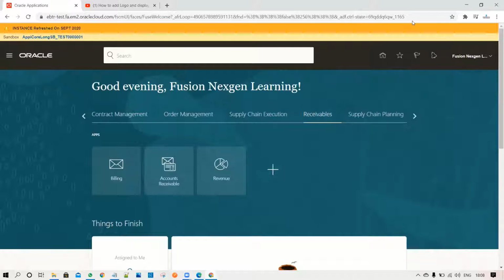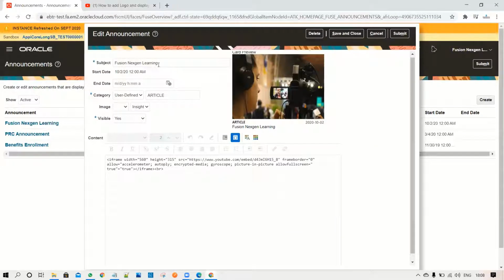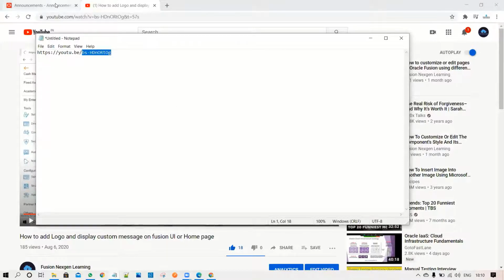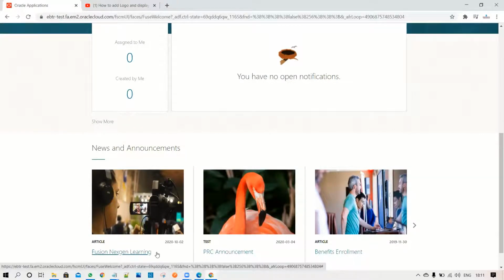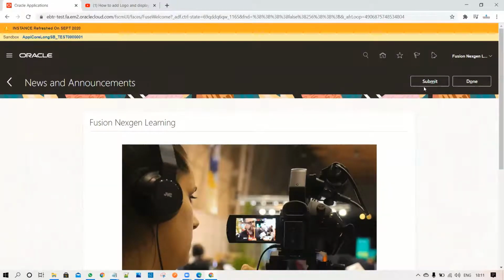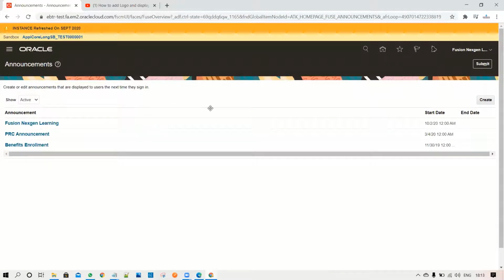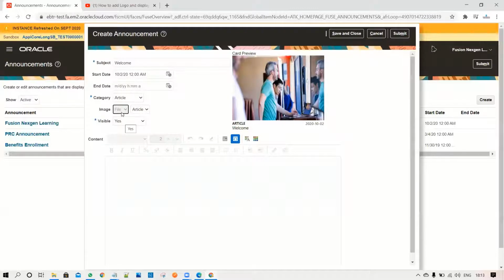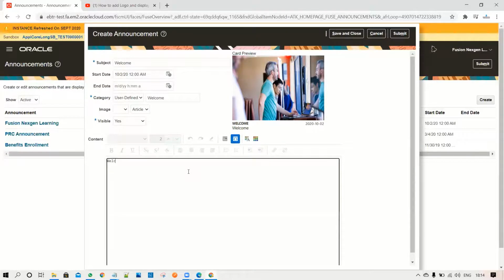How to configure Global News Broadcasting and Announcements in Oracle Fusion?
Revolutionizing News Broadcasting: Oracle Fusion Unleashed! Get ready for a groundbreaking era of global announcements and news coverage like never before. Join us as we dive into the limitless potential of Oracle Fusion, reshaping the future of journalism. Don't miss out on the electrifying breakthroughs that will leave you awestruck.
Video will help you to understand the broadcast feature like Corporate  promotional videos, public holiday announcements etc.